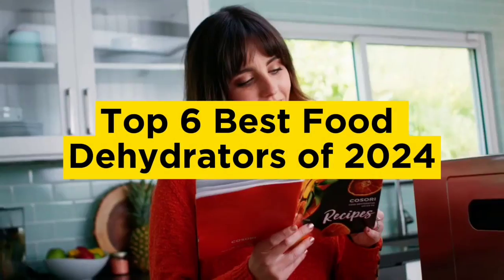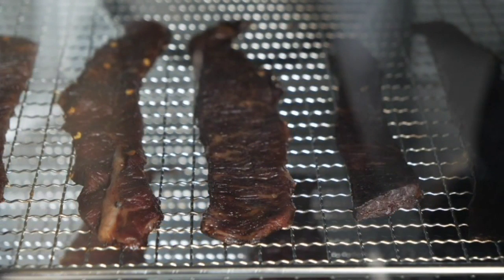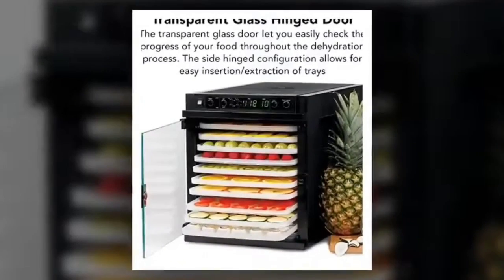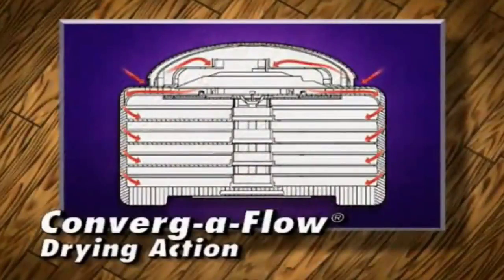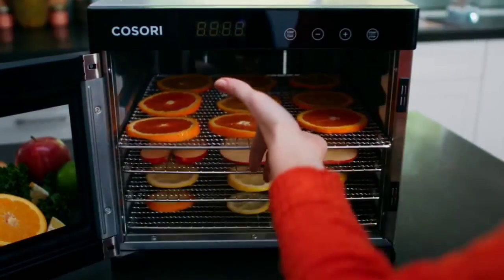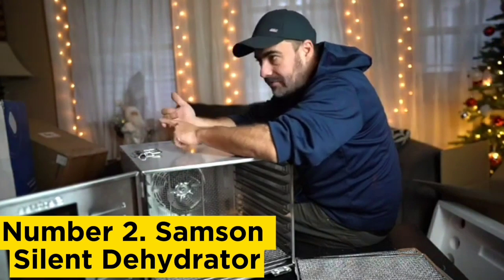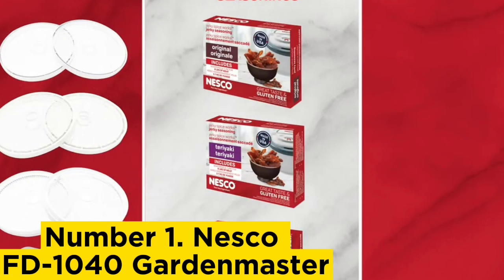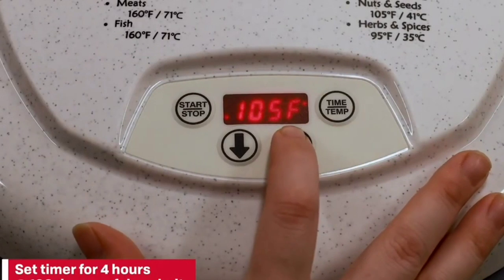Top 6 Best Food Dehydrators of 2024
➜ Links to the Top 6 Best Food Dehydrators of 2024 we listed in video:

►Links►

➜ 6- Magic Mill MFD-7100-
➜ 5- Tribest Sedona Express Digital-
➜ 4- Nesco FD-75A Snackmaster Pro-
➜ 3- Cosori Premium Stainless Steel-
➜ 2- Samson Silent Dehydrator-
➜ 1- Nesco FD-1040 Gardenmaster-